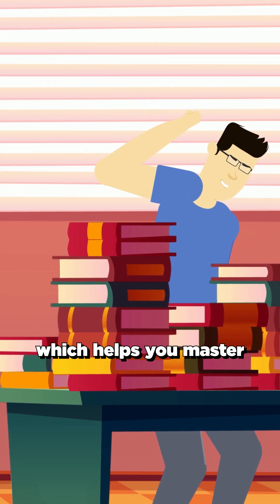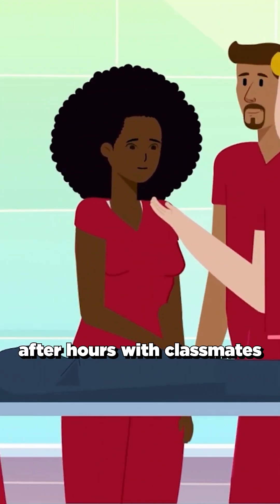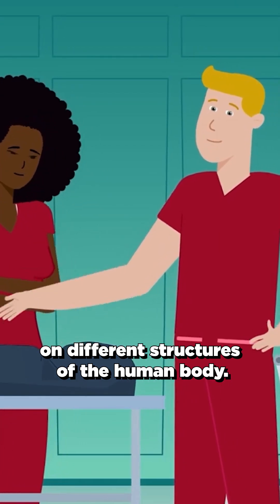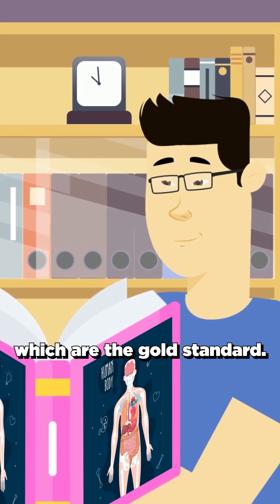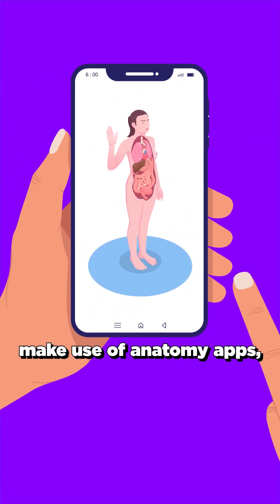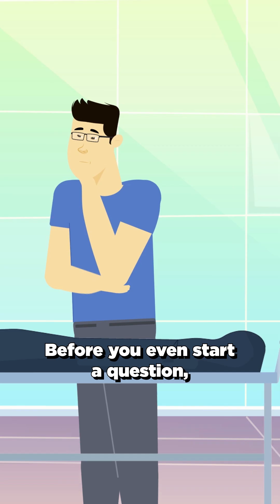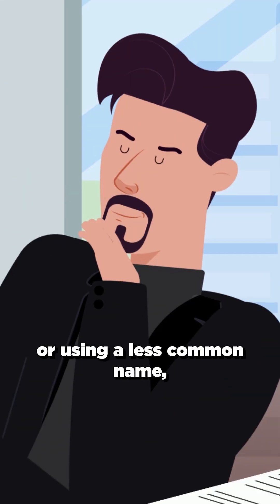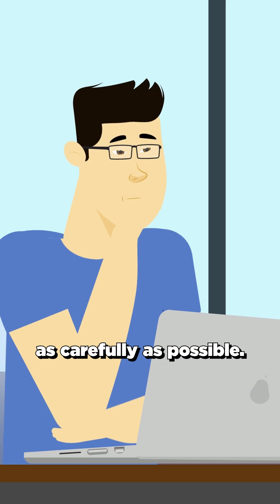How To Study Anatomy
This is how to effectively study anatomy. 📖 🧠🫀🫁

1️⃣ Dive into the messiness and embrace it. Jump between various mediums and take a less traditional approach. Not following a set path is what will help you immerse yourself in the subject matter, which will help you retain what you’re learning.

2️⃣ Get as much exposure to cadavers as you can. Study more than your assigned cadaver to compare the multiple anatomical variations and anomalies.

3️⃣ Use the Feynman technique, which helps you master difficult concepts by teaching them to someone else in the simplest terms possible.

You can use this technique in the cadaver lab after hours with classmates by quizzing each other on different structures of the human body.

4️⃣ Use various study resources. Start with textbooks, which are the gold standard. You should also use flash cards with screenshots from lectures or various textbooks. Make use of anatomy apps, which are interactive and immerse you in the anatomy.

5️⃣ Follow through on test day. Before you even start a question, take the time to orient yourself. Test makers can get tricky with subtle differences or using a less common name, so be sure to read everything as carefully.